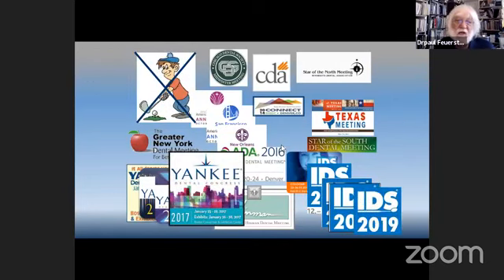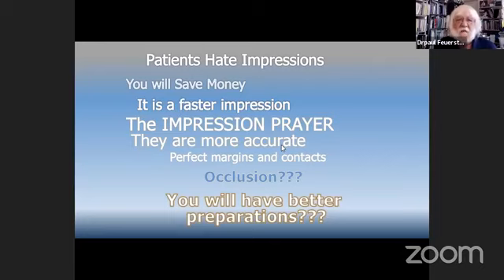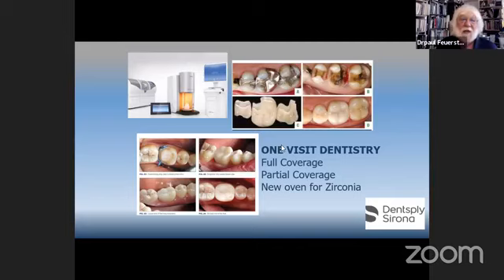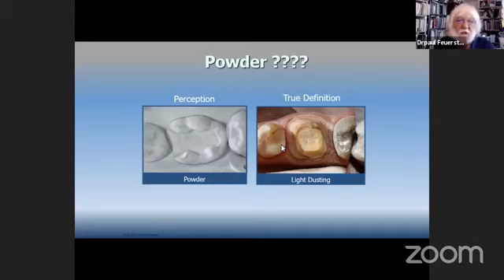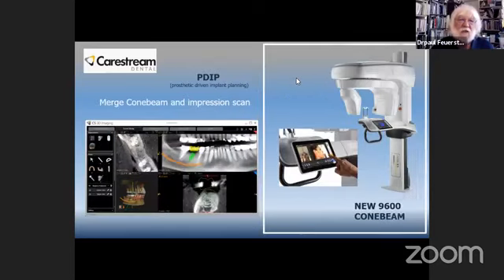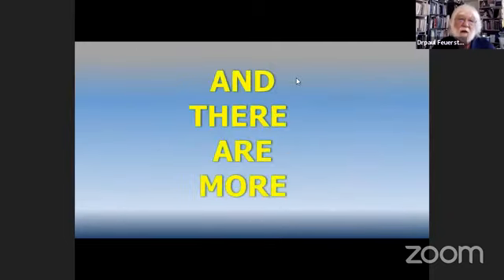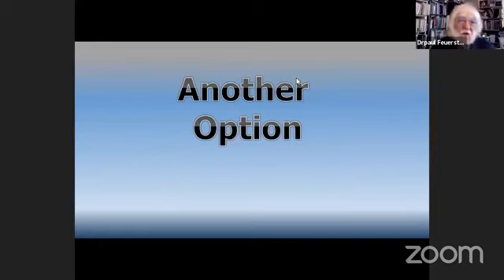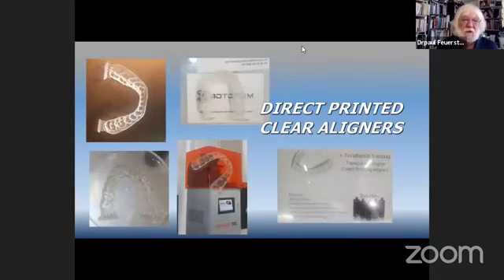Dr. Paul Feuerstein on ''Dental Technology 101 and a peek beyond.''